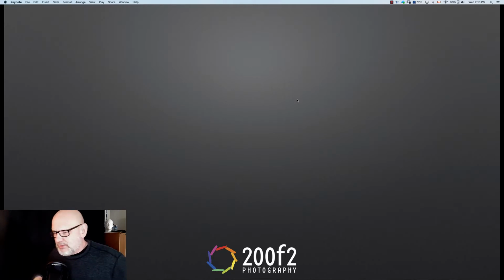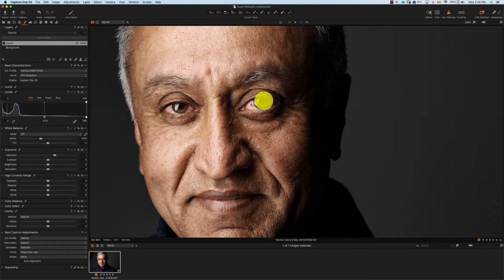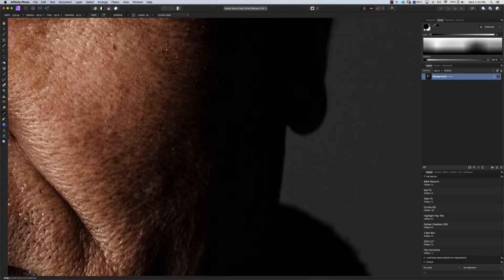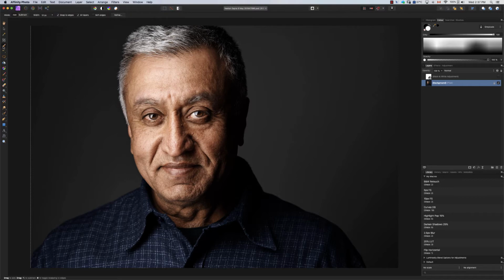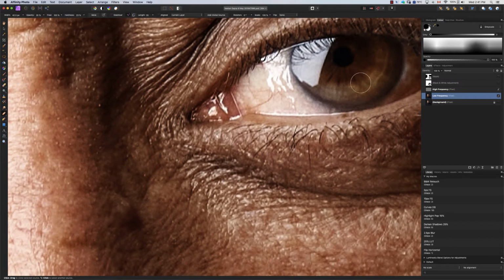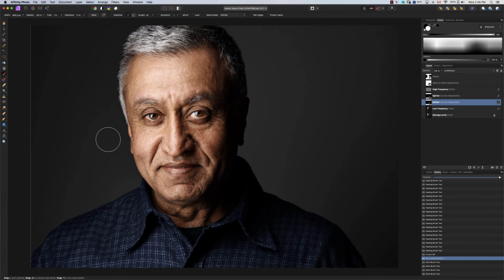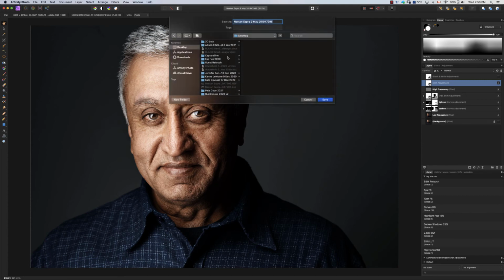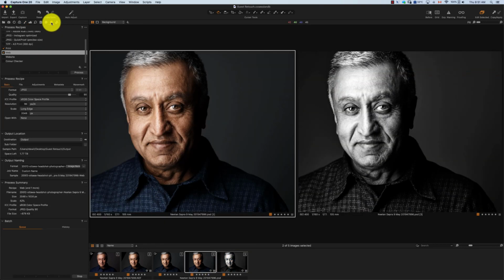Neetan - Full Retouch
Taking an image of Neetan through my workflow.